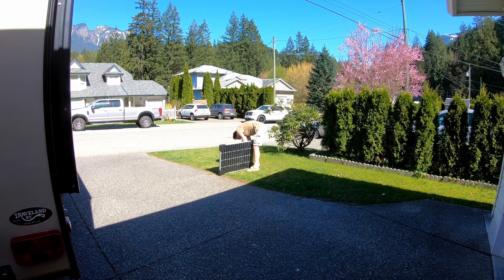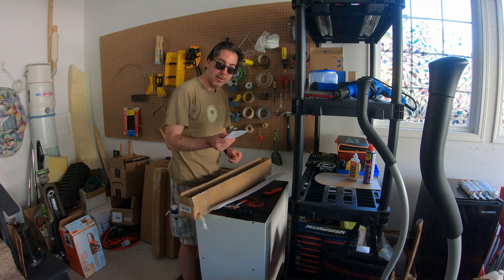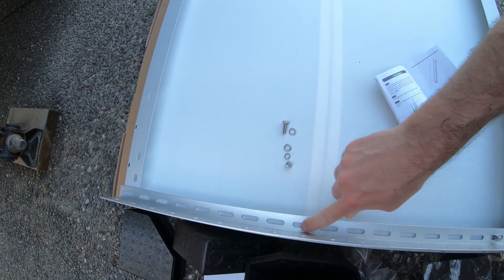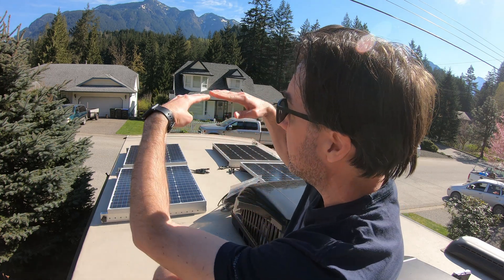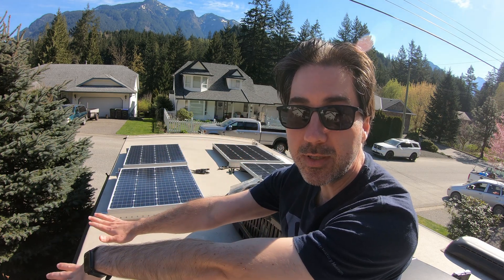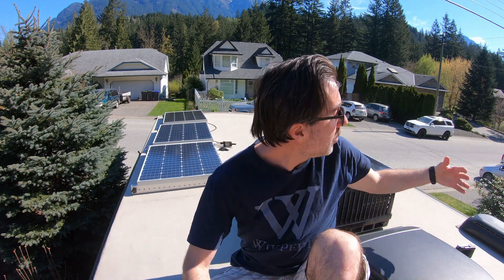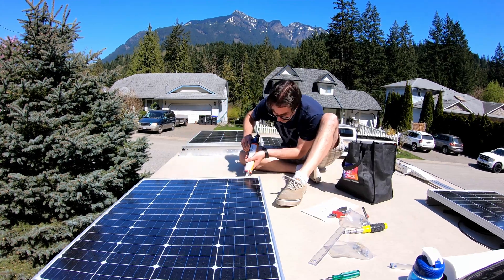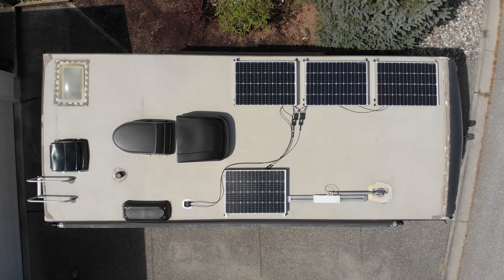How to install Renogy SOLAR PANELS that TILT! 🌞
Wondering how to install new solar panels on your RV roof? Jay installs our new Renogy solar panels with tilt brackets to the top of our RV and will share how to install solar panels on your RV roof with tilt brackets, too.

You can navigate through the video back and forth using the chapters section (below). This way you can easily come back to the information you need.

SOLAR COMPONENTS WE'VE INSTALLED: **
Cutoff switch
Cable entry
Renogy 100W panel
Renogy 100Ah battery
Renogy charge controller
Battery monitor

0:00 Chapters
0:15 Test the panels
1:06 Install tilt brackets
2:33 Mount to the roof